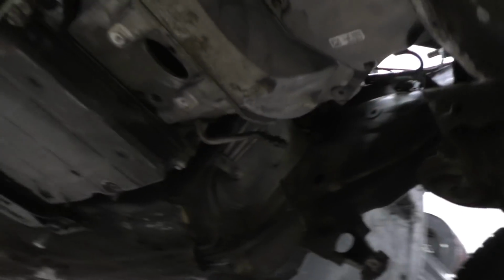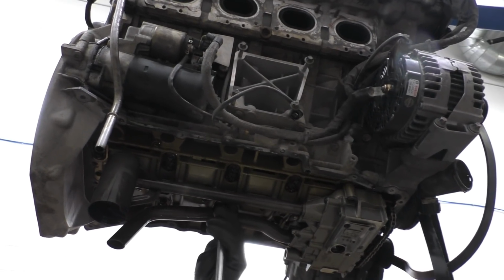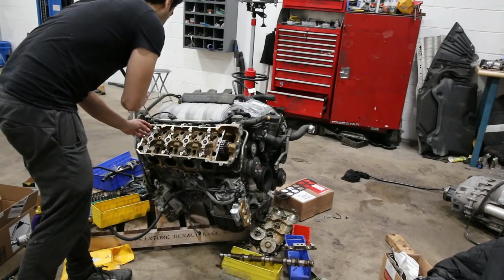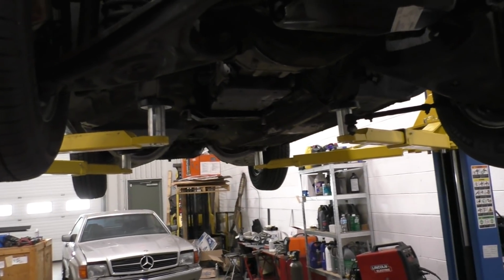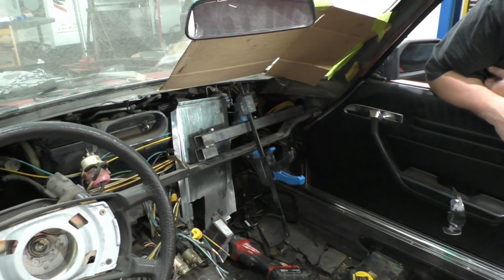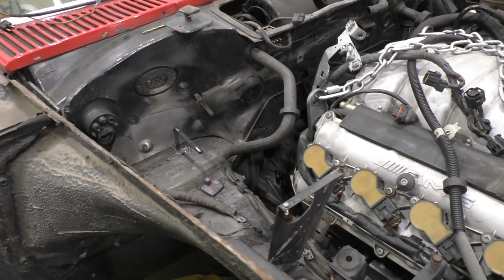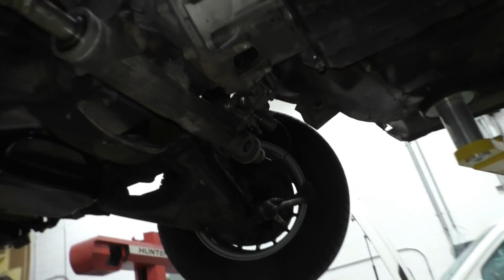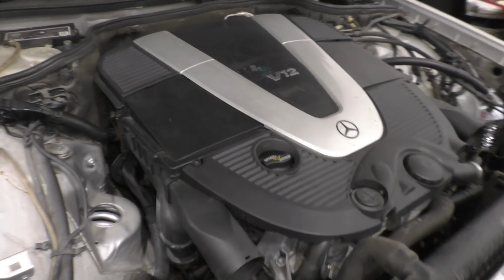Switching a Mercedes SL to Right Hand Drive - Project 630SL Part 4